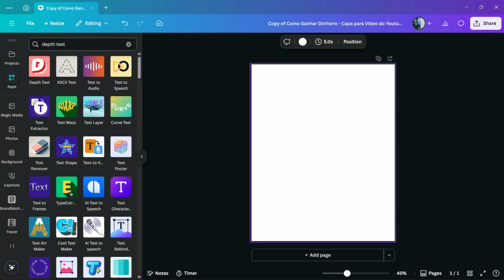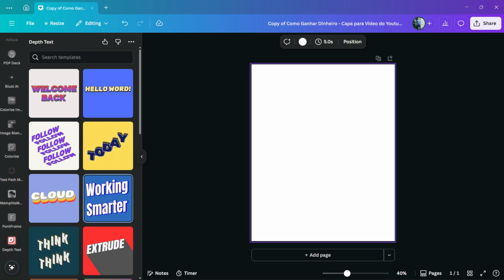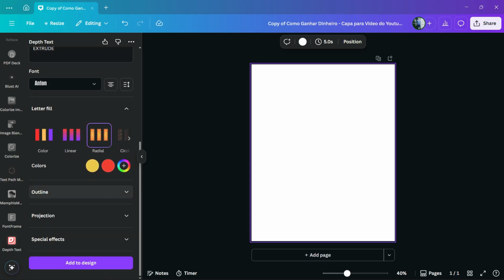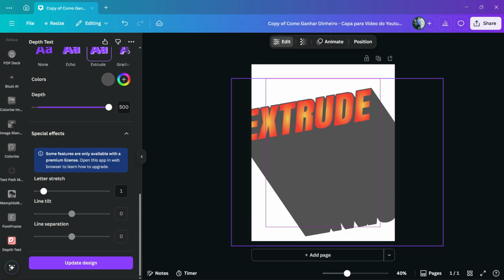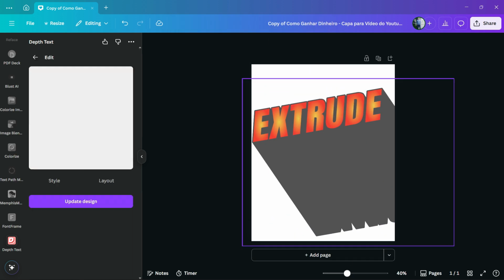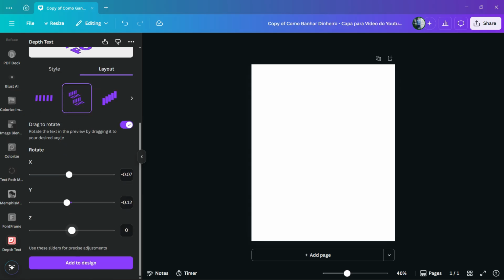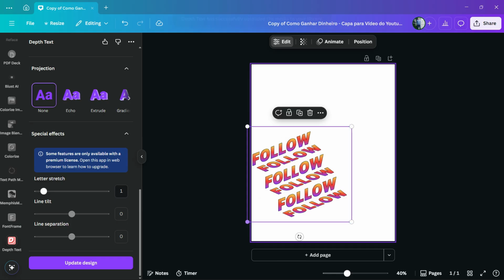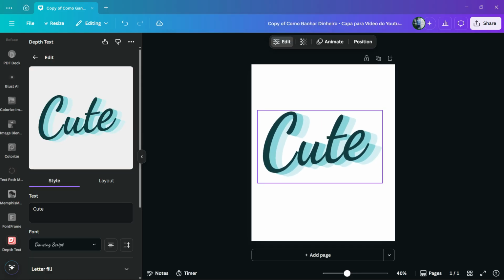How to Create Amazing Text Effects in Canva? 📝🎨 Graphic Design Tips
Want titles that stop the scroll and win clicks. In this practical guide you will learn how to create amazing text effects in Canva using fast workflows that look premium and stay readable on phones. Perfect for YouTube thumbnails, Reels, TikTok, Instagram posts, banners and client presentations.

Outline and sticker look with Glow for clean edges
Gradient text three easy methods including overlays and frames
Image inside text with Letter or Font Frames for a magazine style
3D depth with layered duplicates and soft shadows
Neon and glow combo that stays readable on dark scenes
Long shadow for bold headlines that pop
Curved, wave and warp for dynamic layouts
Duotone and color cast to match the background
Animated captions that boost watch time
Brand Kit styles for instant consistency across projects

Quick start
Add your headline and pick a bold font.
Remove background on your subject if needed and plan contrast.
Open Edit image and apply Glow, set blur to zero and raise size, choose brand color.
Add a subtle second shadow or gradient for depth.
Test on mobile, then export as PNG high quality or as MP4 for animated text.

Pro tips
Keep lines under forty characters for thumbnails. Use the eyedropper to match colors. Add a tiny noise layer for a natural finish. Save a master template so future designs take seconds.